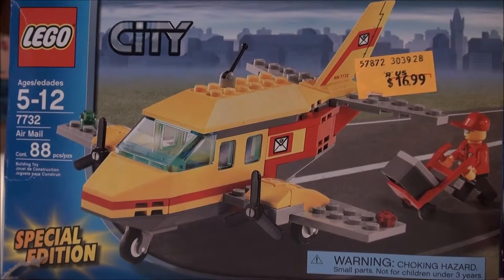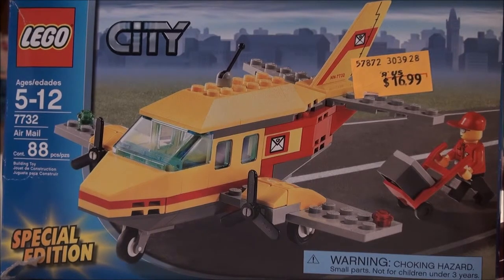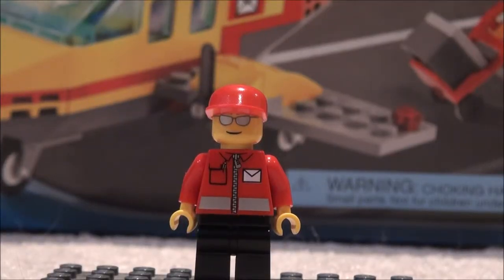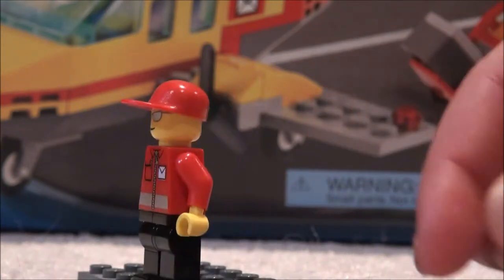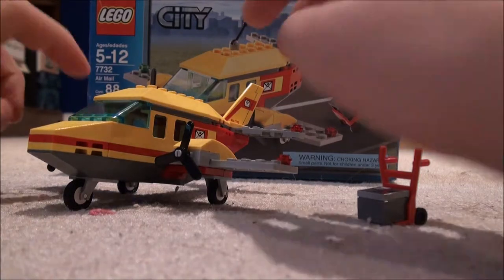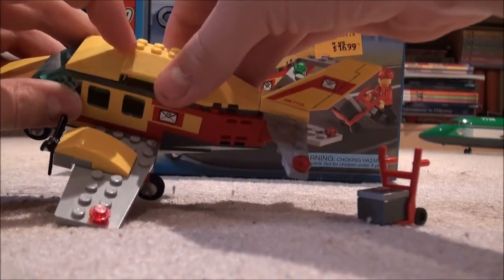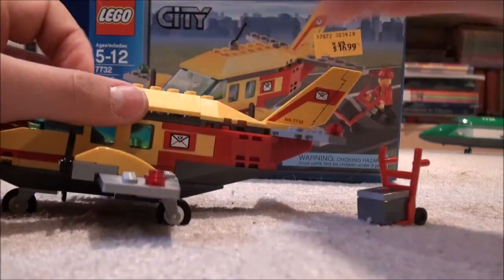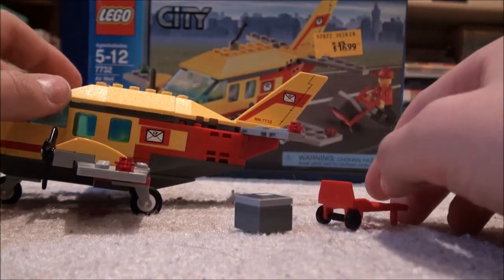Lego Review: Lego City Air Mail 7732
This is a review on the Lego City Air Mail, Very Rare.

We own no rights to the Legos or Music